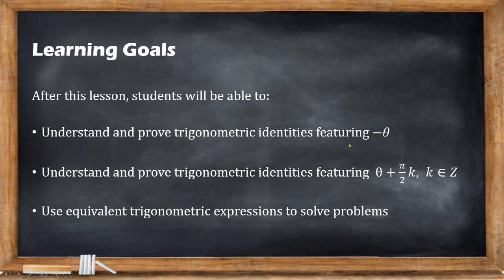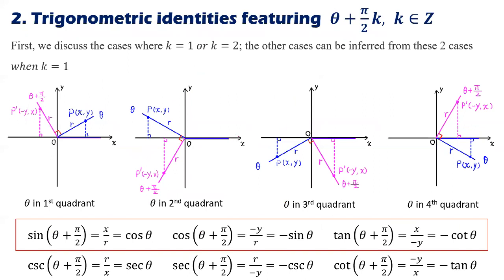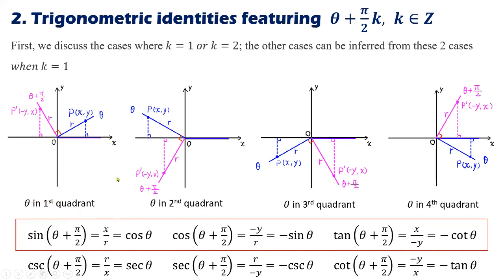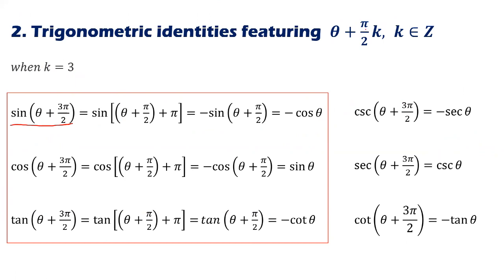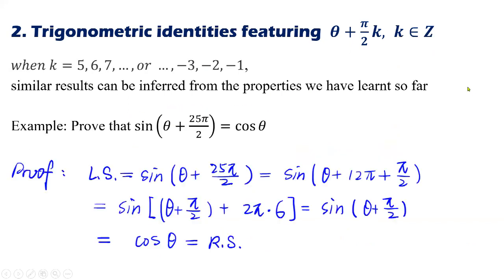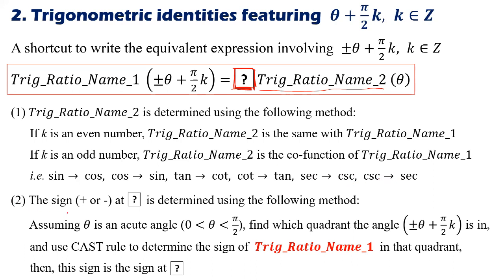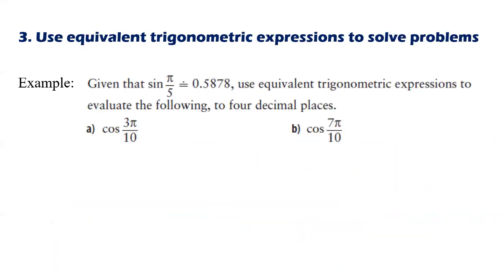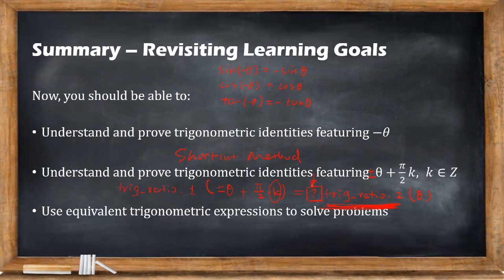U2L3: Trigonometric Identities (Part II)